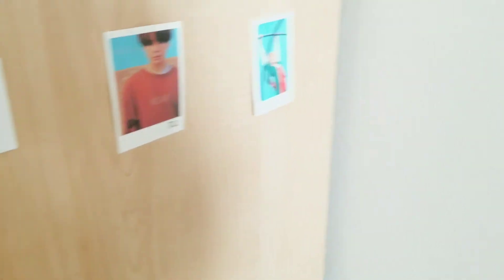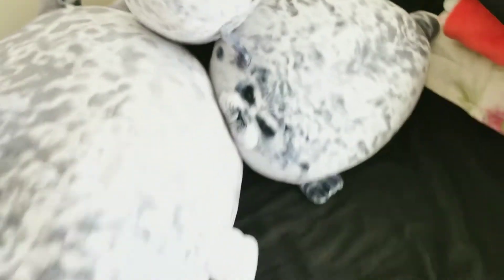CSUB Sophomore Year Dorm & Restroom Tour || Double Suite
forgot to record a move in day vlog lol
so heres the tour vlog at least
anways hi if you're a current resident
and let's ignore how bad my eyebags are at the end 😭